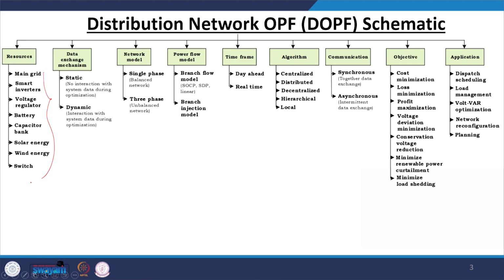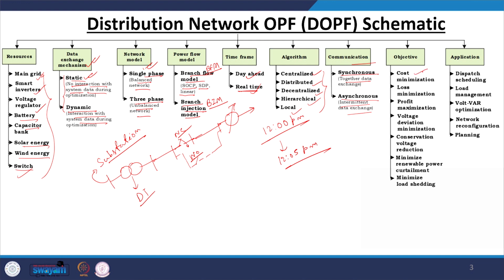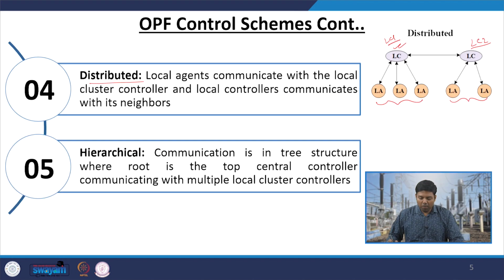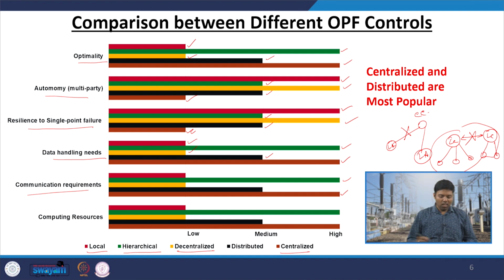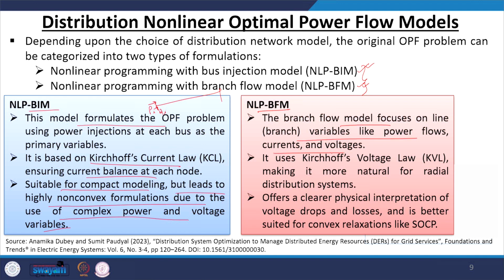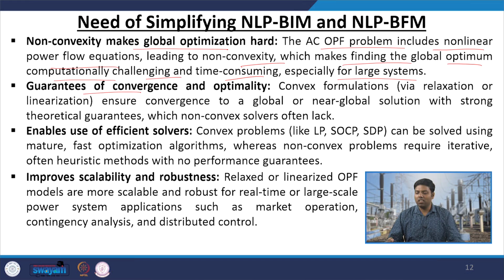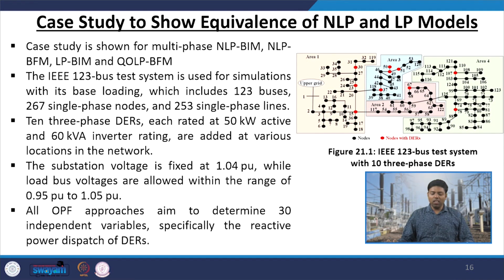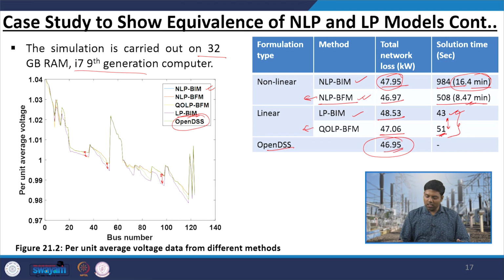Lec 21: Distribution Network Optimal Power Flow (OPF) Analysis - II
Welcome to the course on "Advanced Distribution System Analysis and Operation." In this lecture, we discuss the distribution network OPF schematic, OPF Control schemes, comparison between different OPF controls, overview of mathematical formulation of OPF problems, distribution nonlinear optimal power flow models, nonlinear programming with BIF model, the need for simplifying NLP-BIM and NLP-BFM, LP-BFM, CP-BFM, SOCP Relaxation, QOLP-BFM, and a case study to show the equivalence of NLP and LP Models.